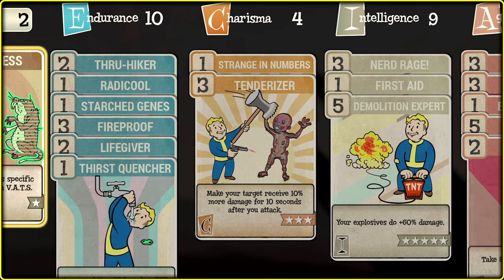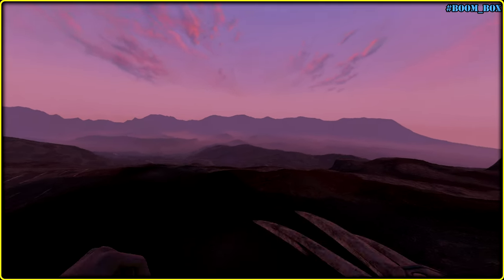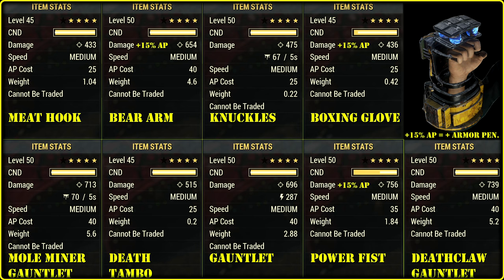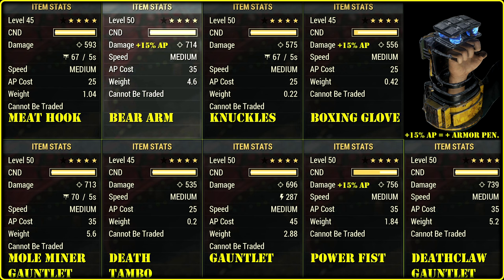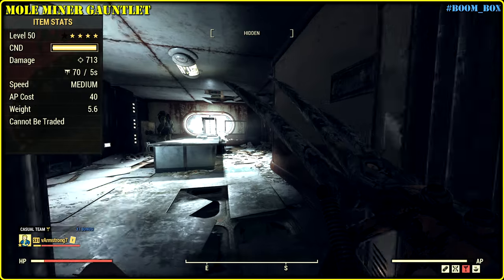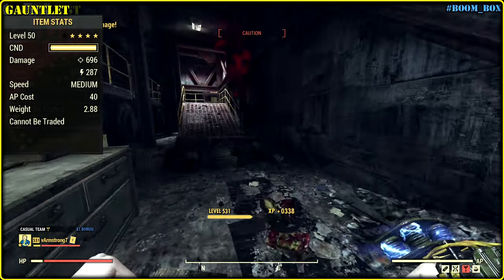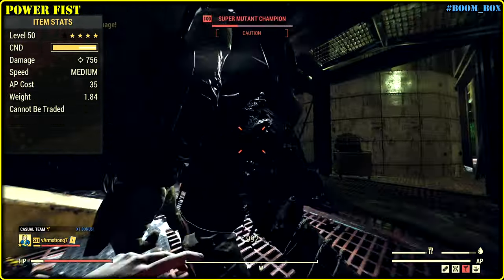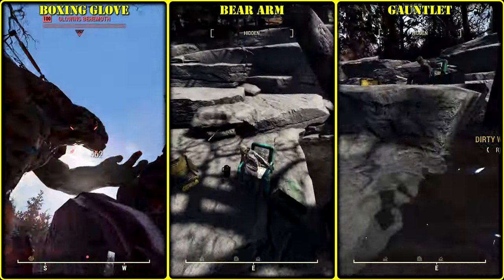Fallout 76 PTS - Fistables or How I Would Balance Weapons.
1️⃣ In this video I want to show you my way to balance weapons in Fallout 76.
2️⃣ Timecodes
Fistables got stronger, but ... - 0:00
My Balance - 2:12
Field Test - 4:08
3️⃣ Tag Pool
vlad armstrong
fallout 76 weapon balance
fallout 76 pts weapon balance
fallout 76 pts new melee weapons
fallout 76 melee buff
fallout 76 unarmed weapons
fallout 76 best unarmed weapons
fallout 76 best melee weapons
fallout 76 fistables
fistables
fallout 76 new weapon adjustments
fallout 76 pts new weapon adjustments